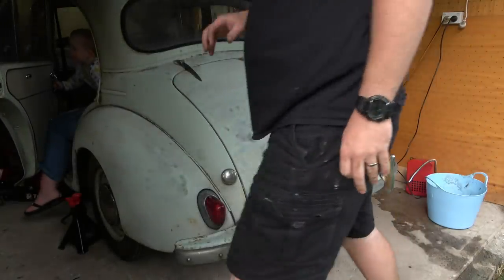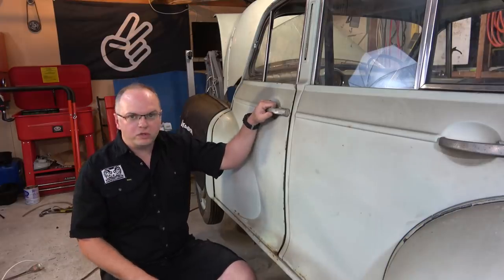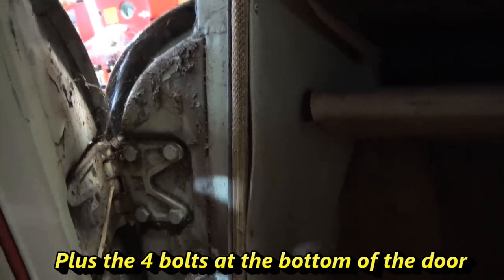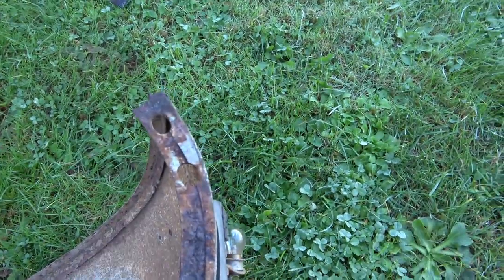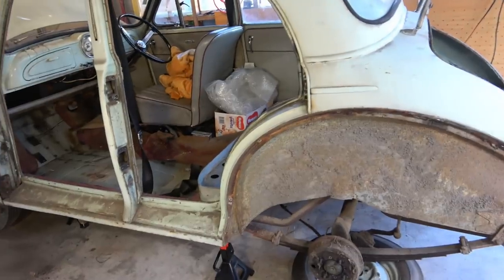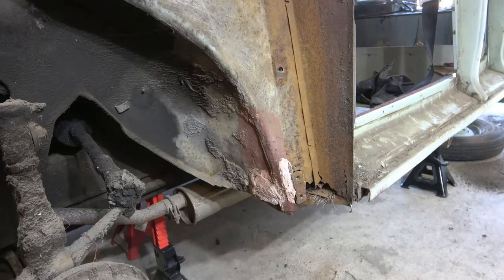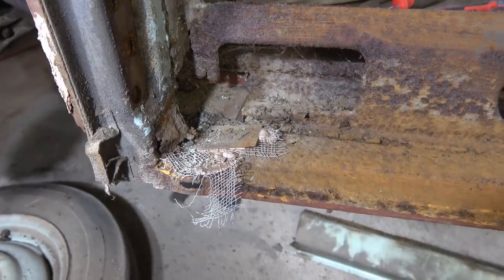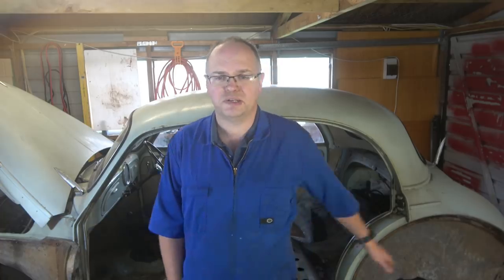Morris Minor - Removing Panels - Part 11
Whilst cleaning up the engine in the background I have started stripping the body down ready for rust repairs and paint.

The car is a 1958 Morris Minor 1000 with the 948cc engine. Last WOF was in 1995 and has been parked up ever since.

Send me stuff:
Badgertronix
Sefton
7445
New Zealand